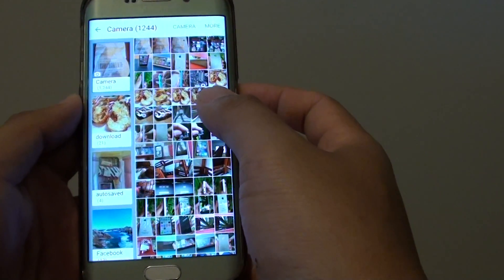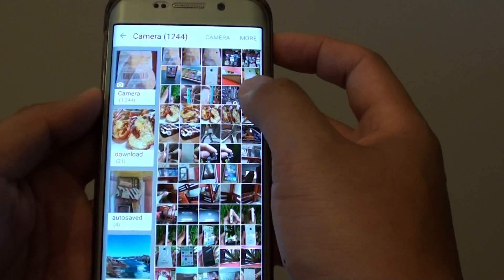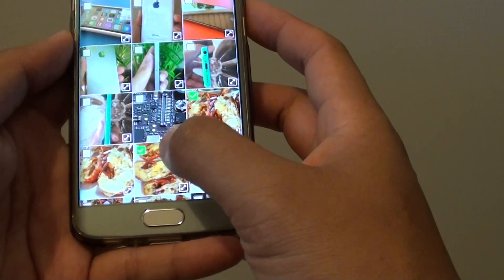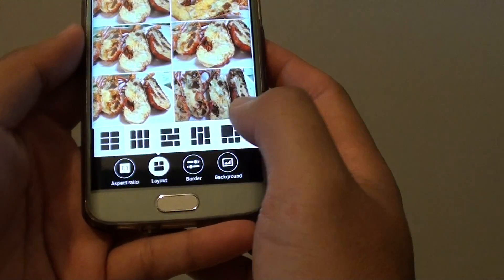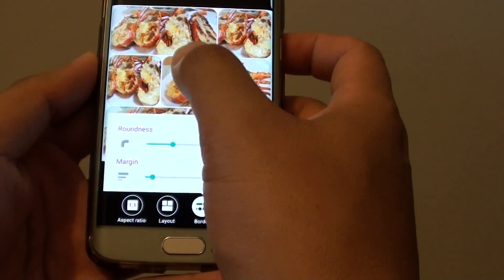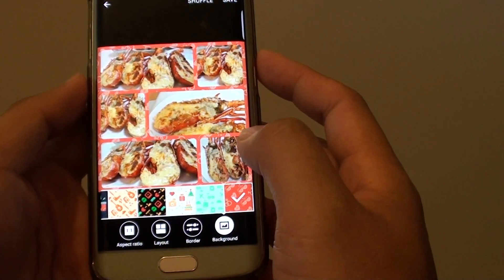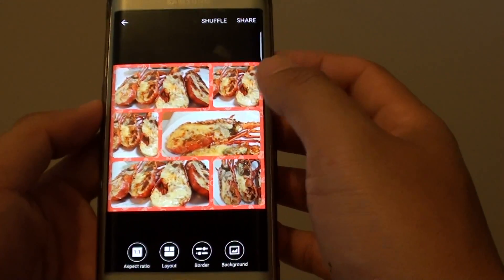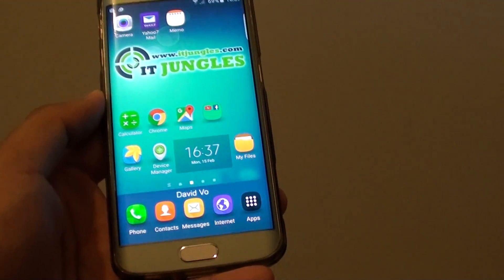Samsung Galaxy S6 Edge: How to Create a Photo Collage (Easy With Options)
Learn how you can create a photo collage on the Samsung Galaxy S6 Edge.

There are option settings which you could choose to make your photo collage looks different each time you created one.